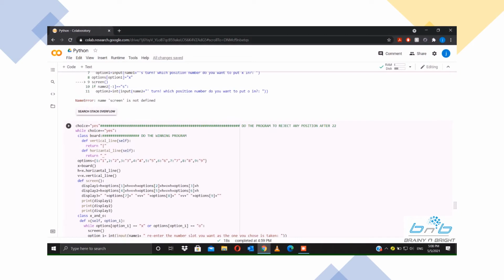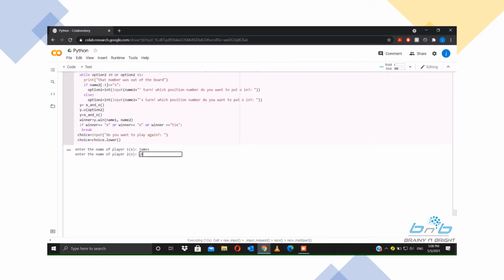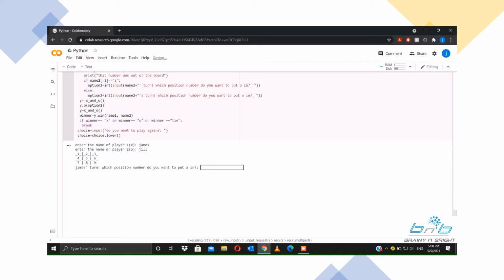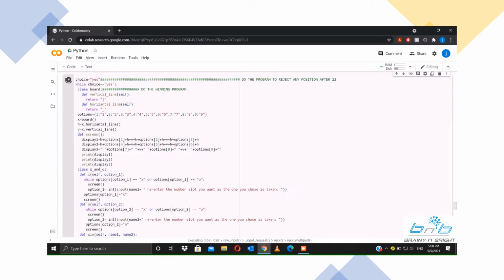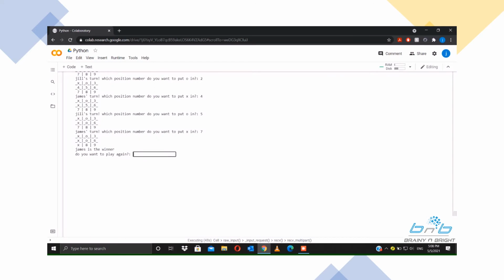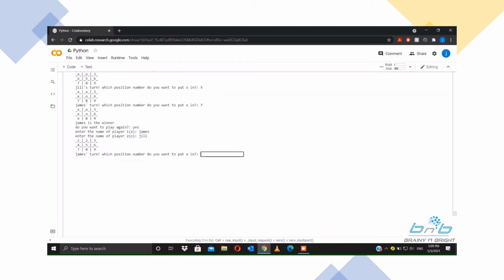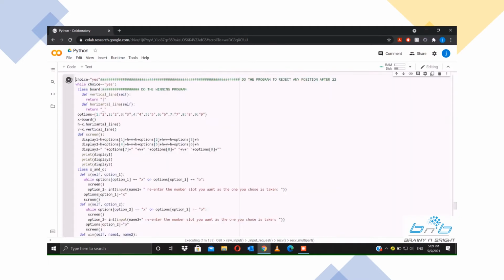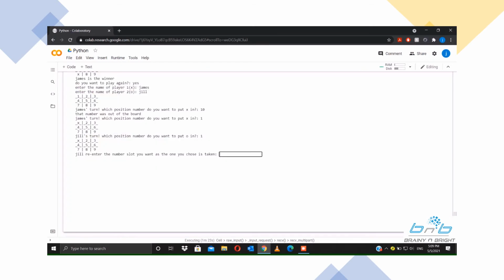Brainy n Bright | Tic Tac Toe Python Project.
Our Python Programming student Akarsh explains the Tic Tac Toe game created using Python in detail.
Love coding? Our team of experts will ensure you gain the right knowledge and practice. Inquire now